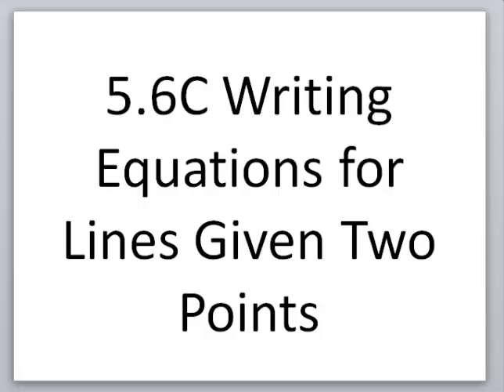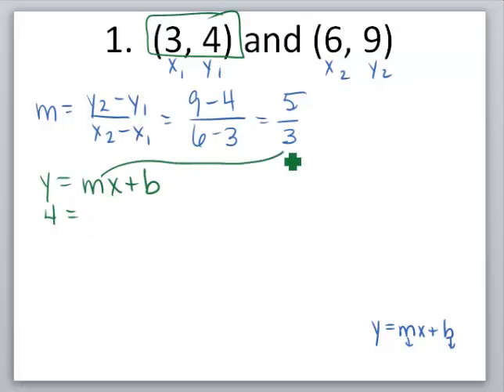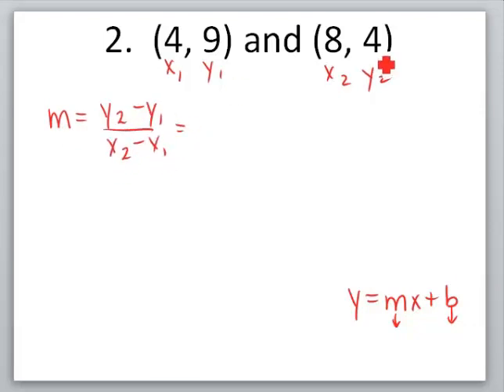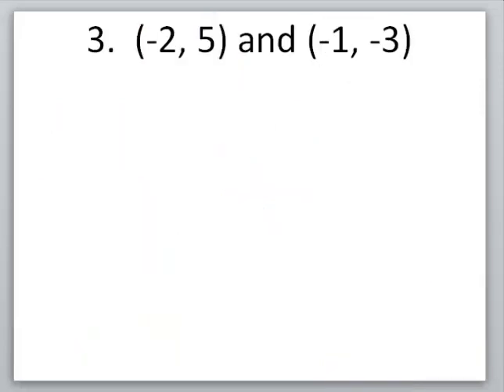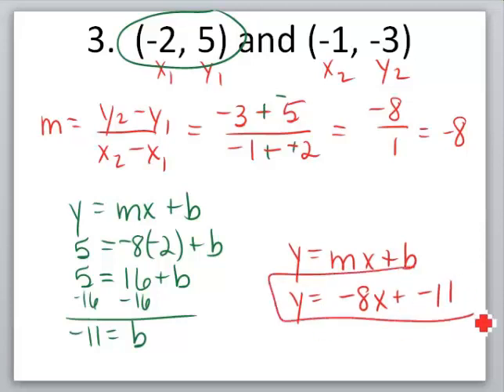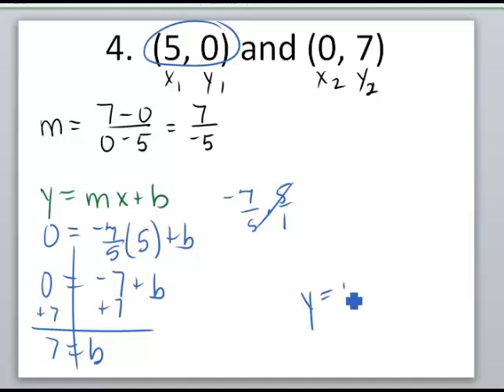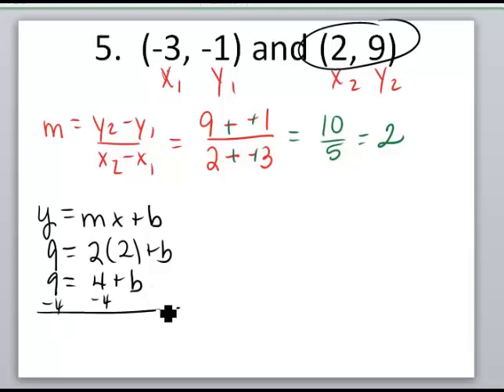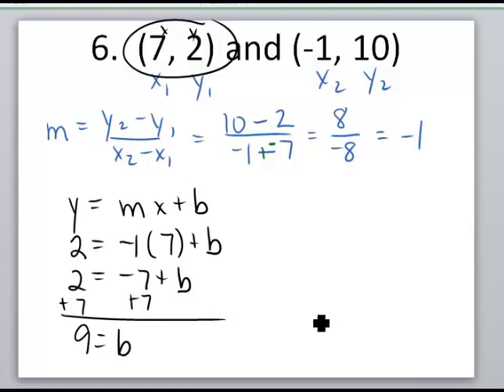Section 5 6C Write in slope intercept form given 2 points